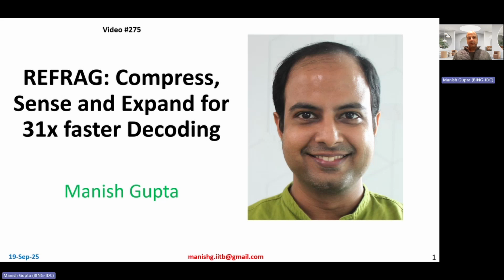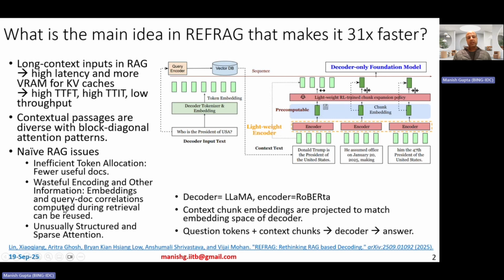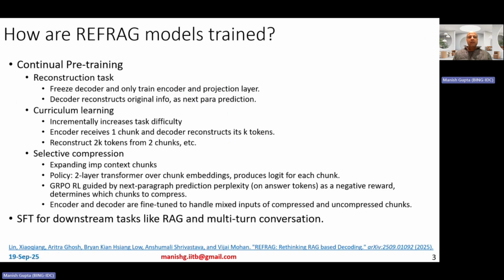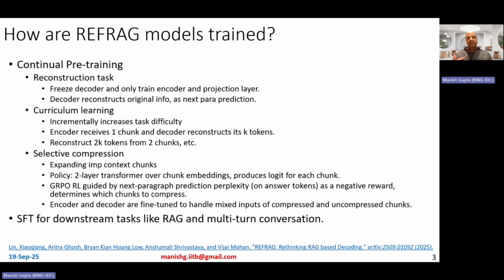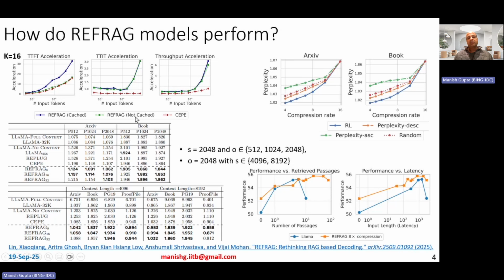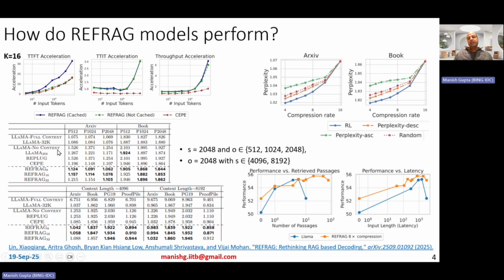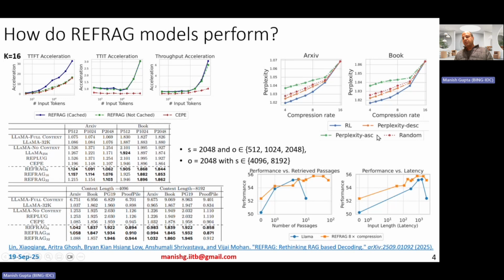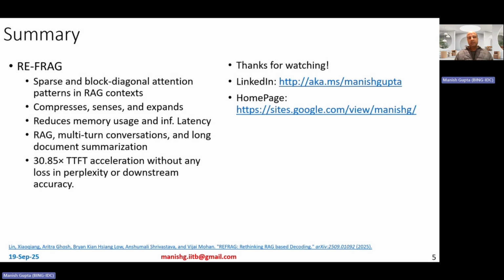#275 REFRAG: Compress, Sense and Expand for 31x faster Decoding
Large Language Models (LLMs) have demonstrated remarkable capabilities in leveraging extensive external knowledge to enhance responses in multi-turn and agentic applications, such as retrieval augmented generation (RAG). However, processing long-context inputs introduces significant system latency and demands substantial memory for the key-value cache, resulting in reduced throughput and a fundamental trade-off between knowledge enrichment and system efficiency. While minimizing latency for long-context inputs is a primary objective for LLMs, the authors contend that RAG systems require specialized consideration. In RAG, much of the LLM context consists of concatenated passages from retrieval, with only a small subset directly relevant to the query. These passages often exhibit low semantic similarity due to diversity or deduplication during re-ranking, leading to block-diagonal attention patterns that differ from those in standard LLM generation tasks. Based on this observation, the authors argue that most computations over the RAG context during decoding are unnecessary and can be eliminated with minimal impact on performance. To this end, they propose REFRAG, an efficient decoding framework that compresses, senses, and expands to improve latency in RAG applications. By exploiting this attention sparsity structure, they demonstrate a 30.85× the time-to-first-token acceleration (3.75× improvement to previous work) without loss in perplexity. In addition, their optimization framework for large context enables REFRAG to extend the context size of LLMs by 16×. They provide rigorous validation of REFRAG across diverse long-context tasks, including RAG, multi-turn conversations, and long document summarization, spanning a wide range of datasets. Experimental results confirm that REFRAG delivers substantial speedup with no loss in accuracy compared to LLaMA models and other state-of-the-art baselines across various context sizes. Additionally, their experiments establish that the expanded context window of REFRAG further enhances accuracy for popular applications.

In this video, I talk about the following: What is the main idea in REFRAG that makes it 31x faster? How are REFRAG models trained? How do REFRAG models perform?

Lin, Xiaoqiang, Aritra Ghosh, Bryan Kian Hsiang Low, Anshumali Shrivastava, and Vijai Mohan. "REFRAG: Rethinking RAG based Decoding." arXiv preprint arXiv:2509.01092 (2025).